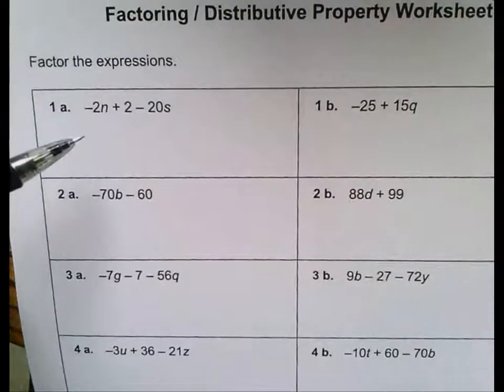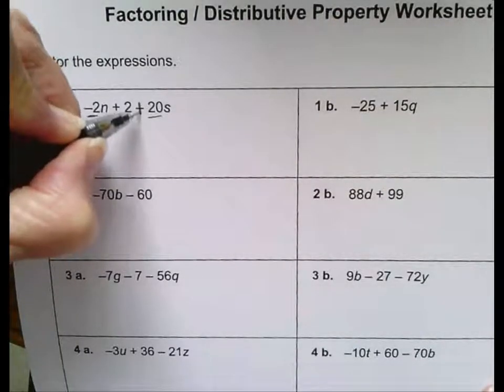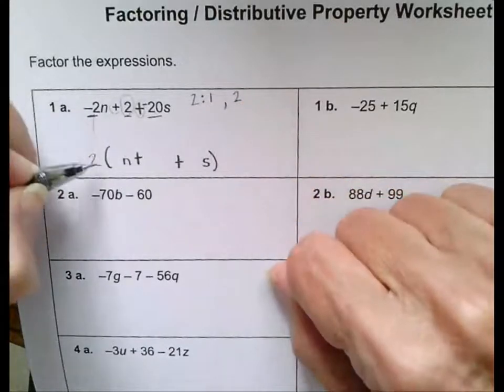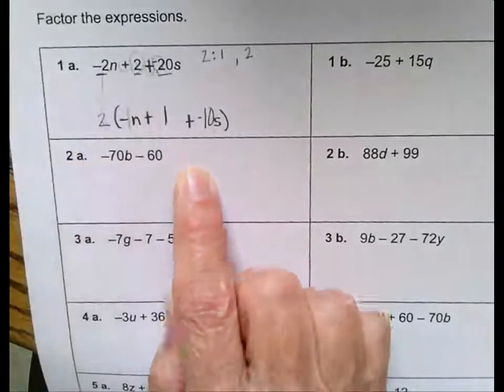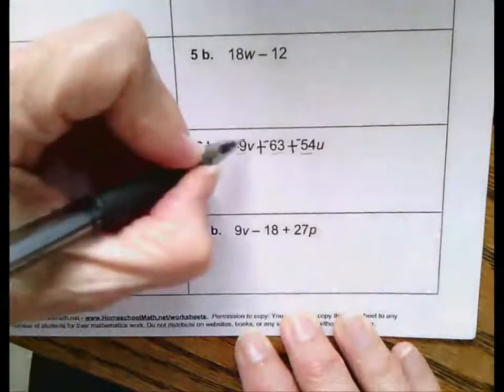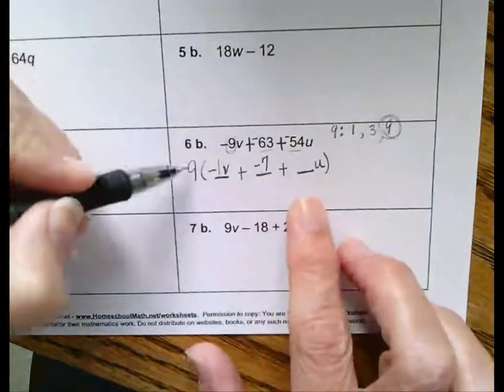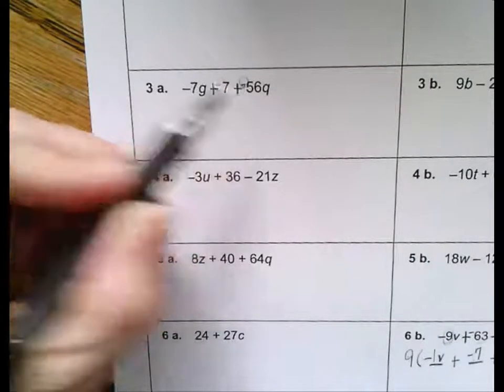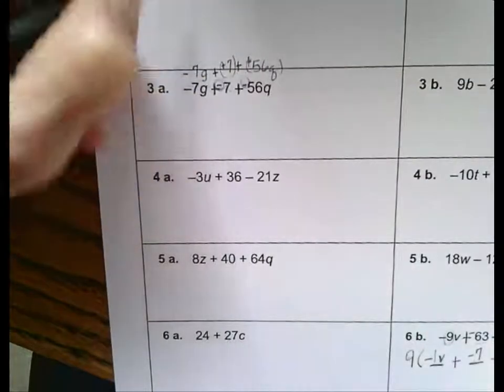Factoring using Distributive Property & GCF B